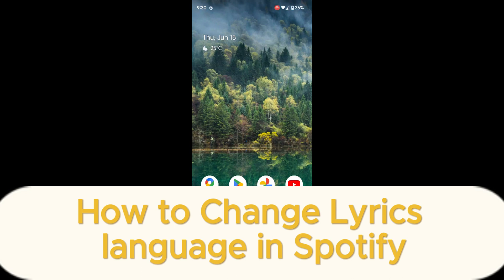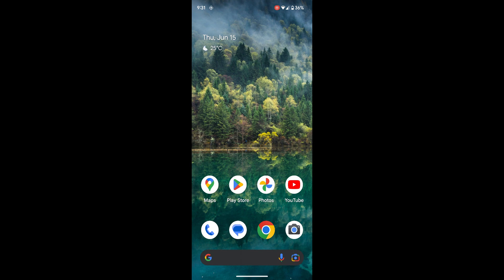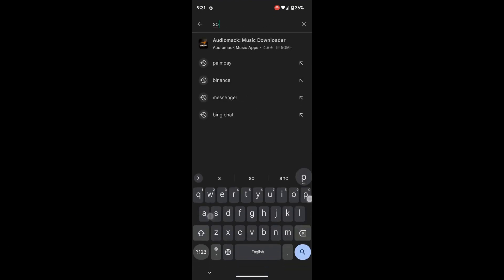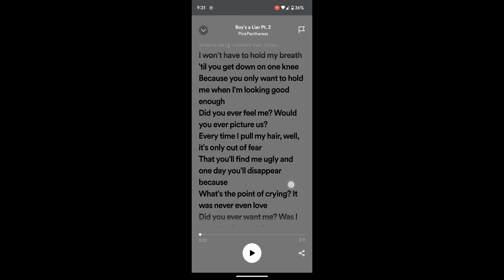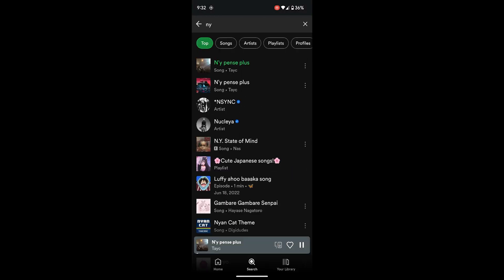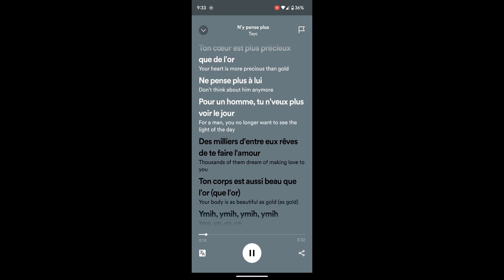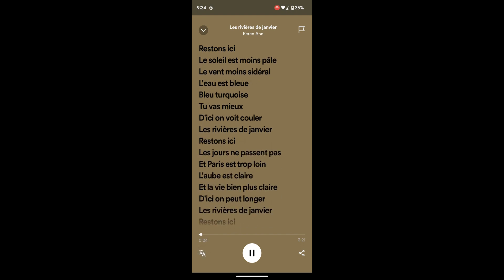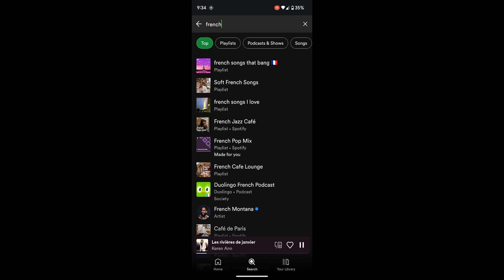How To Change Lyrics language In Spotify (2023)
In this video I'll be showing you how to change language of spotify lyrics. So watch the video till the end so that you won't miss any steps on how to change lyrics language or translate lyrics in spotify (ios/android)